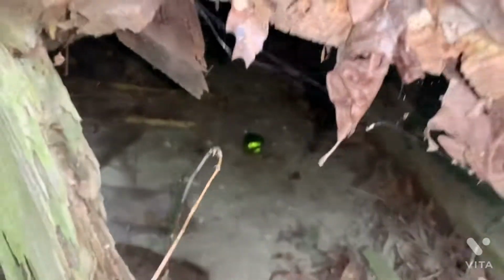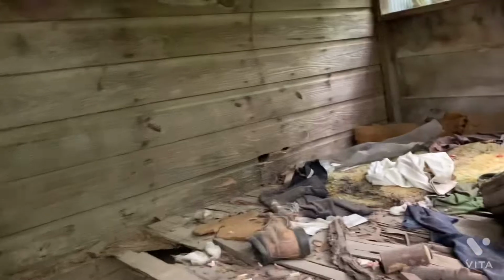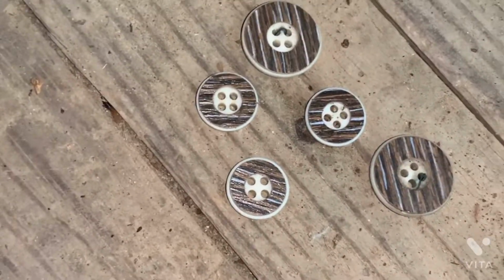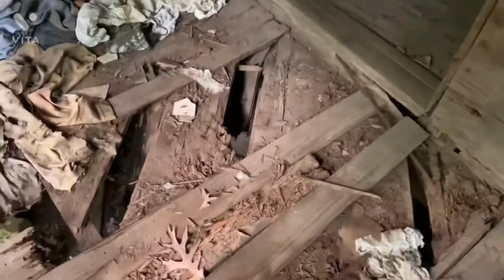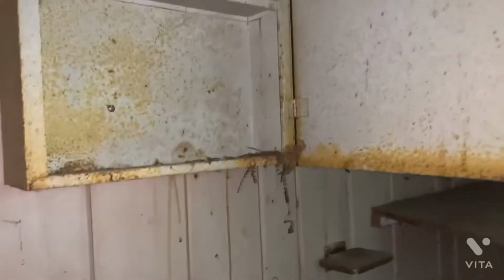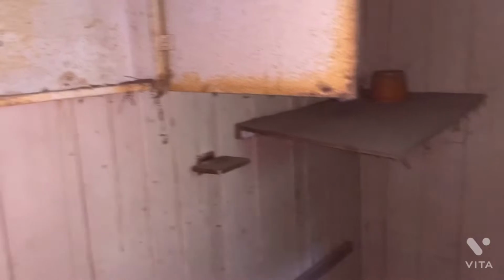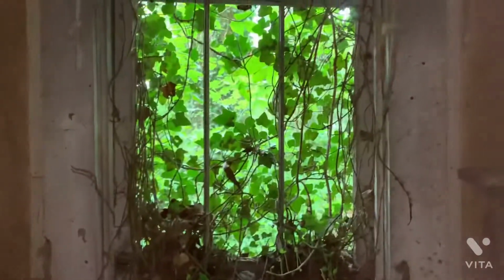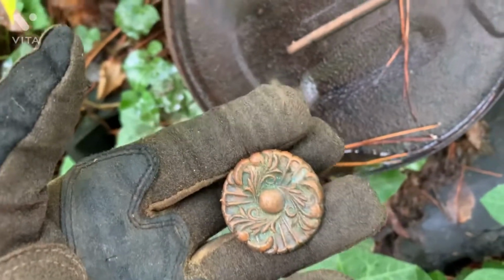Exploring Abandoned House